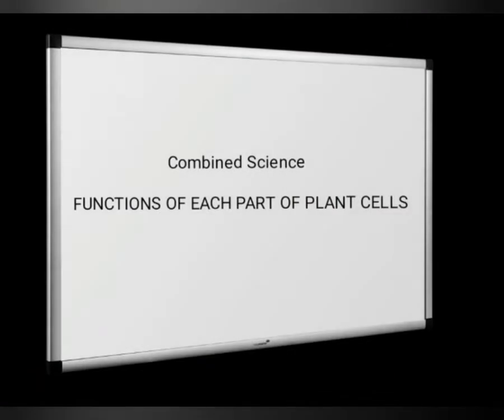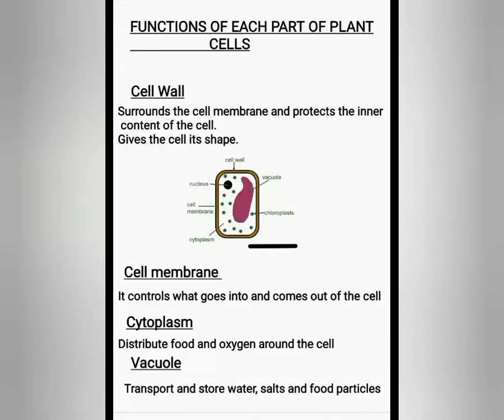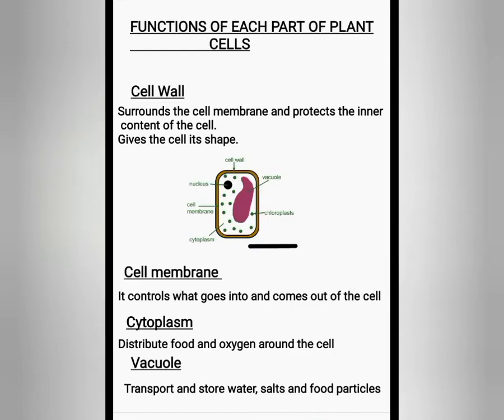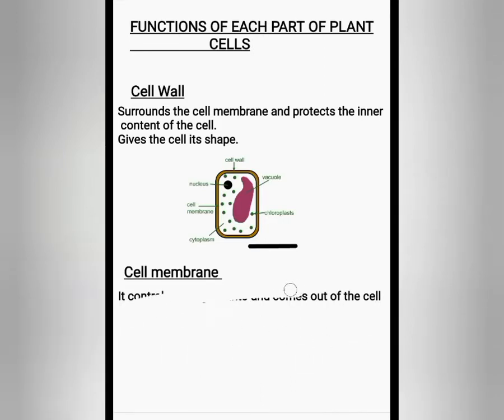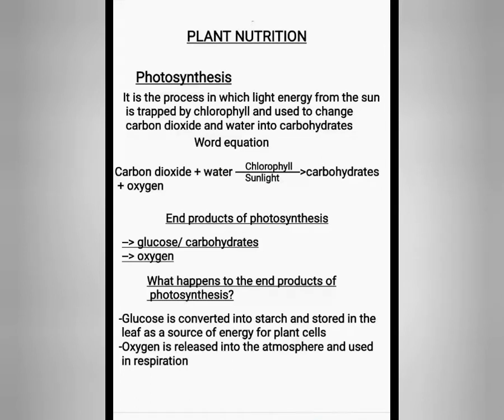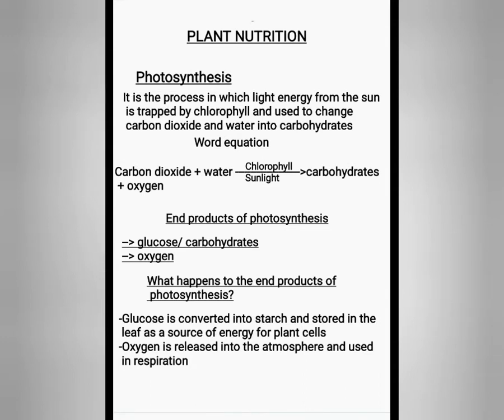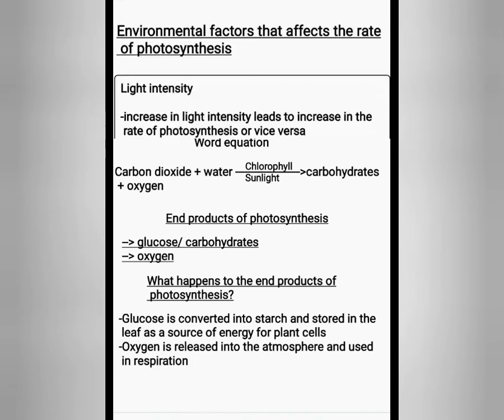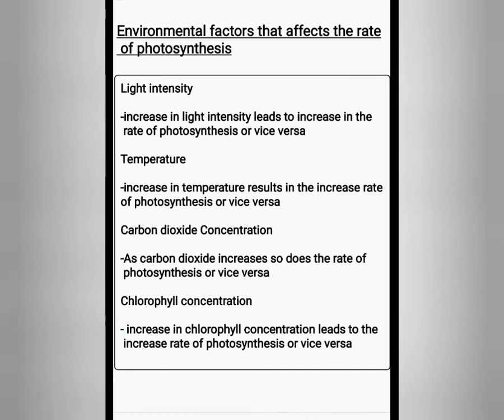Cells and Plant Nutrition "The functions of each part of plant cells" and what is photosynthesis?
This video is explaining the functions of parts of plant cells and photosynthesis and the factors affecting the rate of photosynthesis